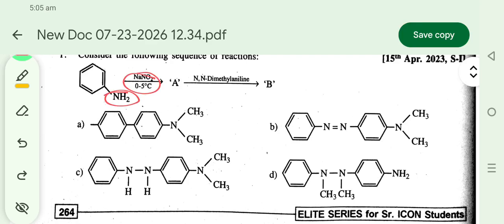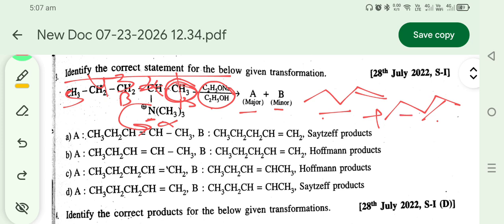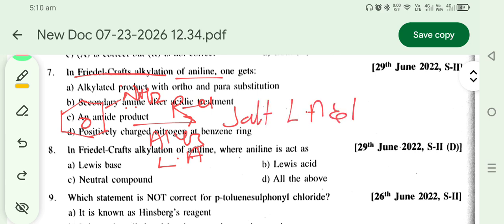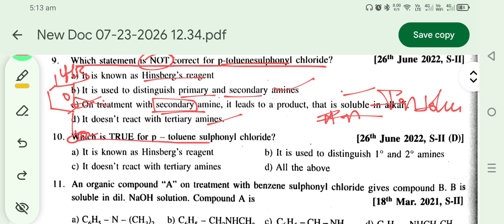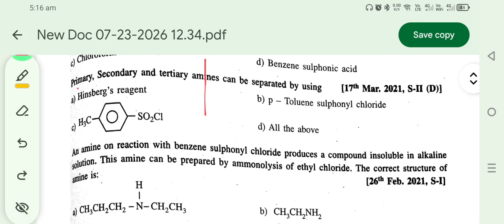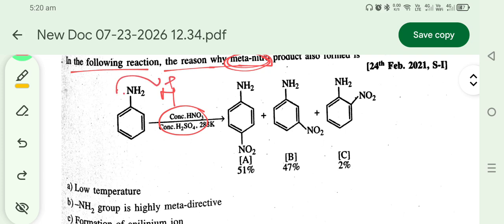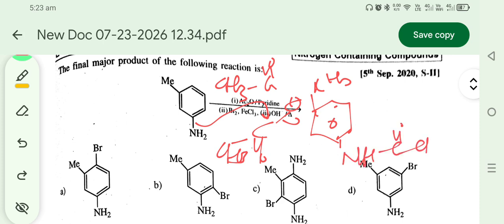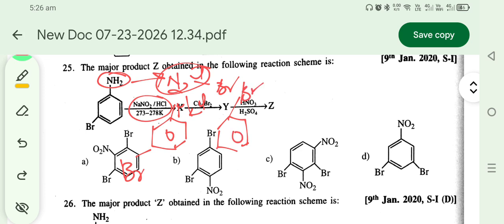Amine ex2 (1-25)